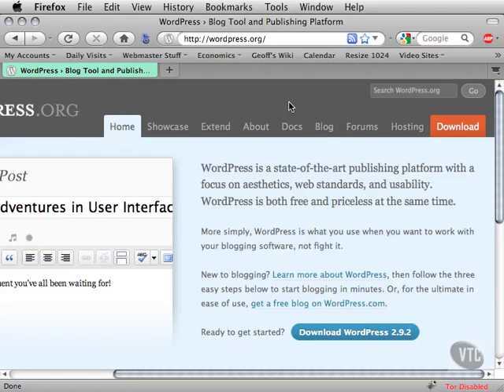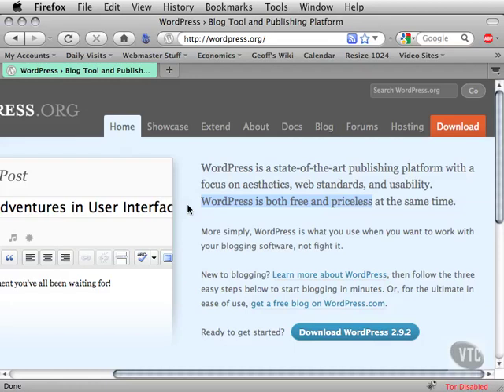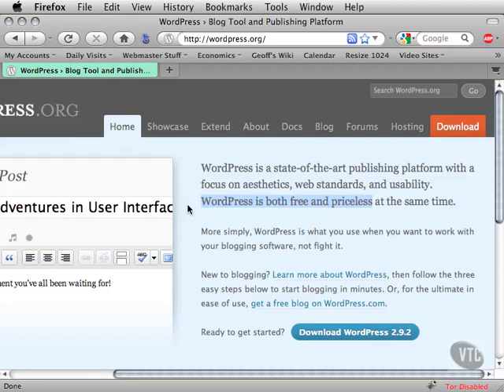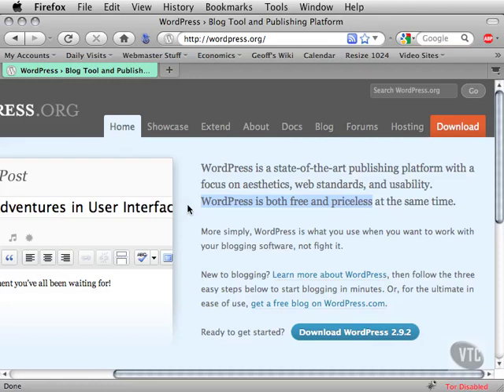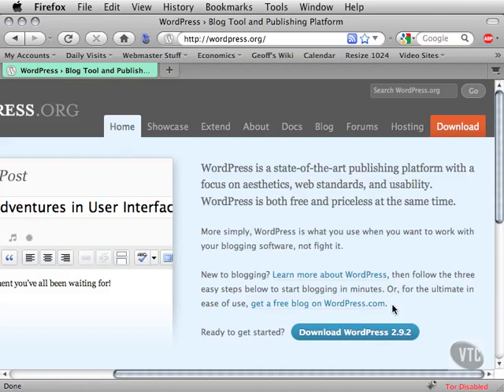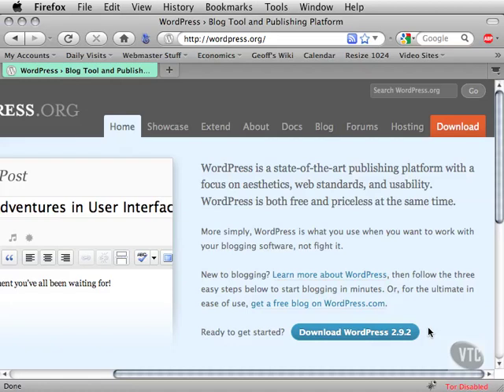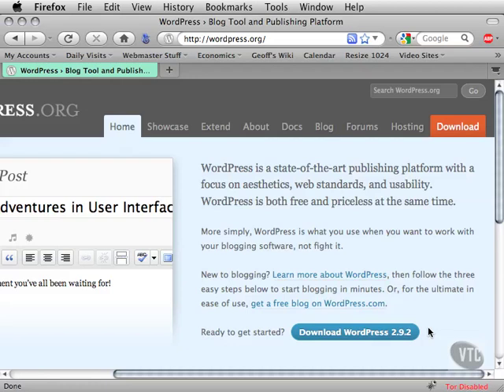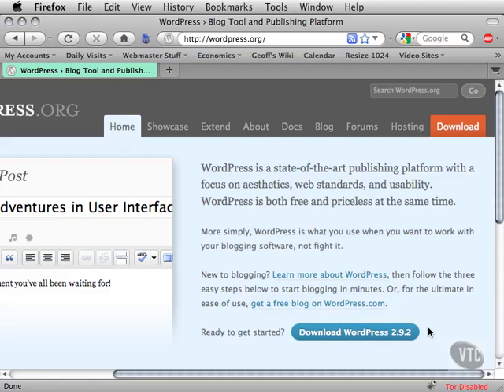[01] Understanding WordPress 02- What is WordPress.mov